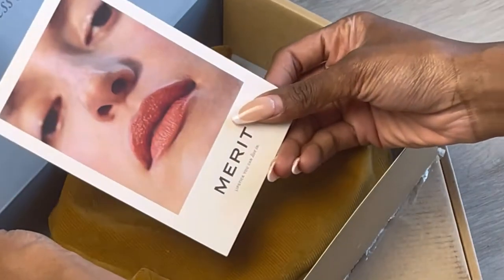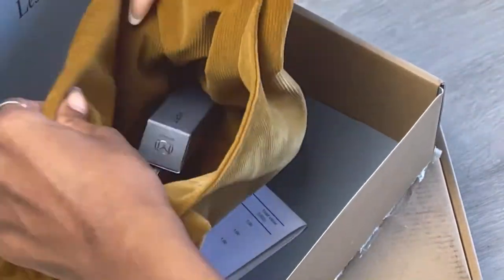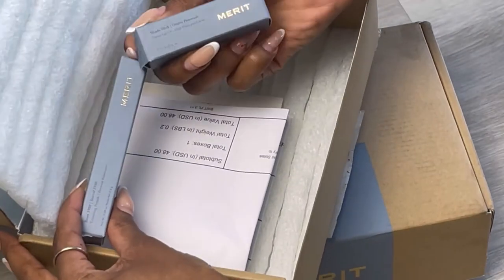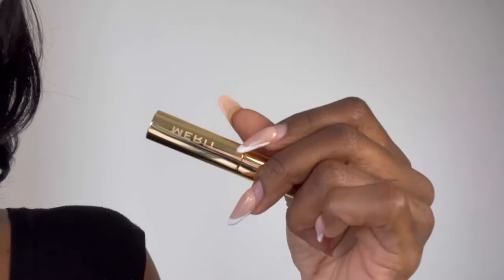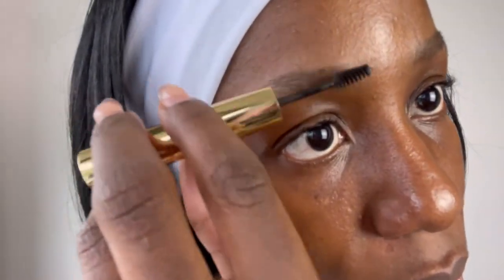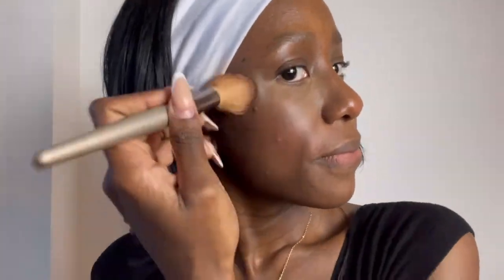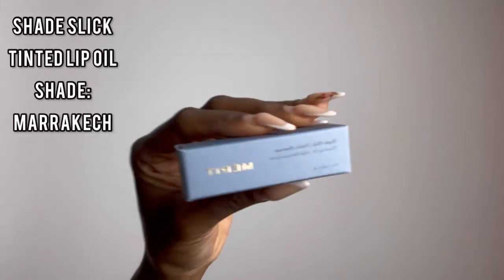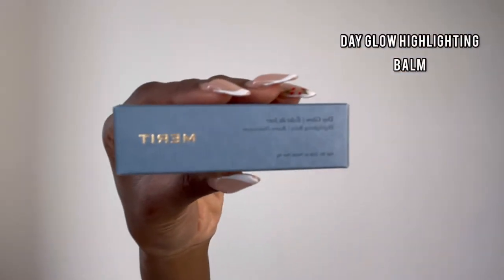MINIMAL 90S MAKEUP LOOK ON DARK SKIN WITH MERIT BEAUTY| CLEAN MAKEUP LOOK| STEP BY STEP GUIDE!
Credit to intro of song: Mac Miller Type Beat ‘Sunshine’ Prod by ThatKidGoran & MSXII Sound Design

Hi, I am Whitney and I am here to help you find affordable clothing stores, style inspo, modeling tips and aesthetic change to rebuild your closet. I believe that you do not need to spend a lot to look good. I would also do some hair videos occasionally. If this sounds good to you, please stick around : )